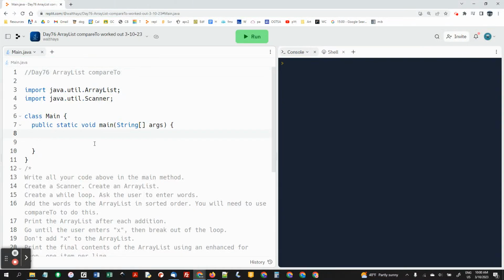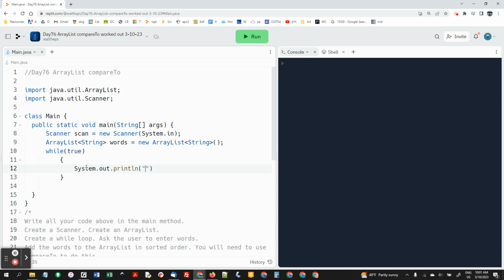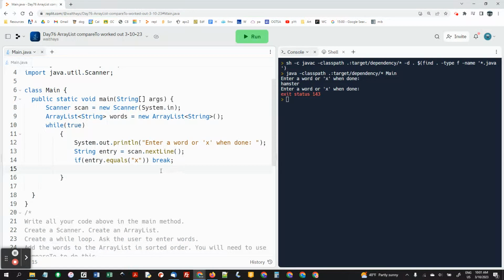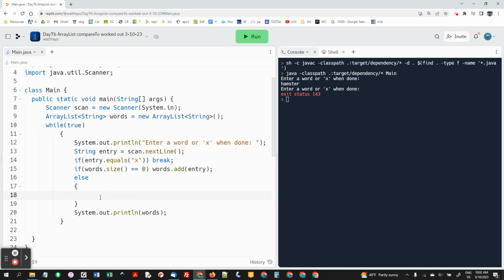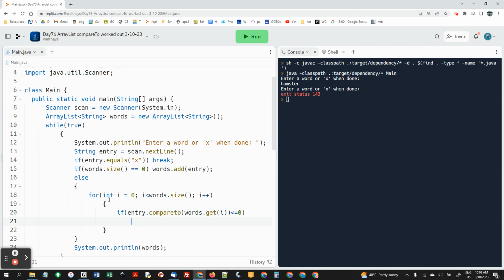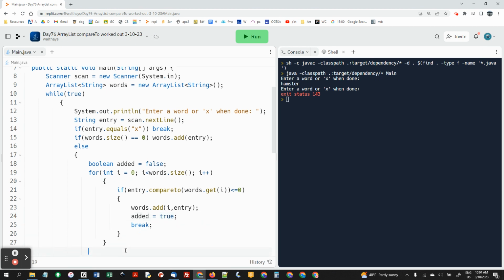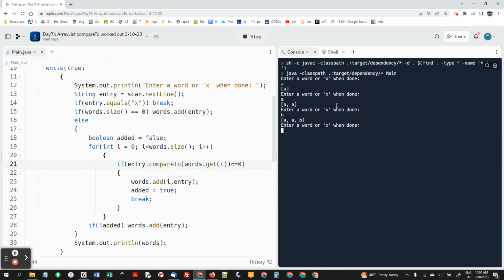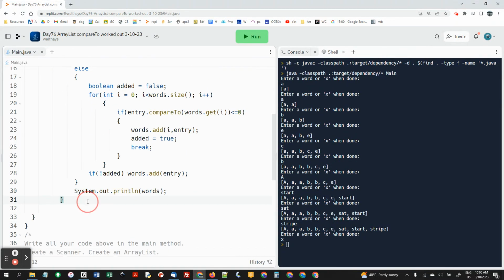Day78 ArrayList with compareTo worked out 3-10-23